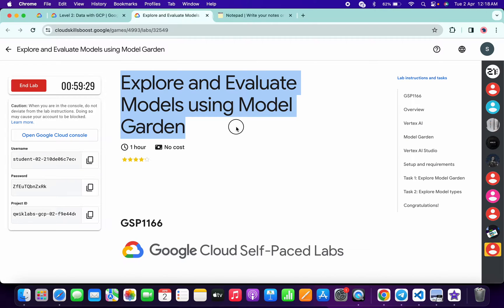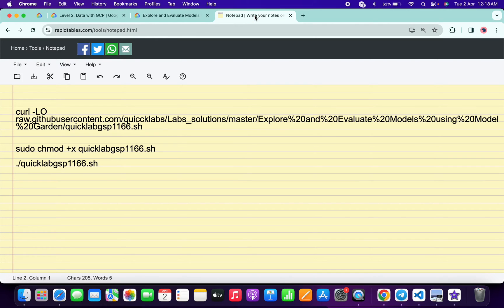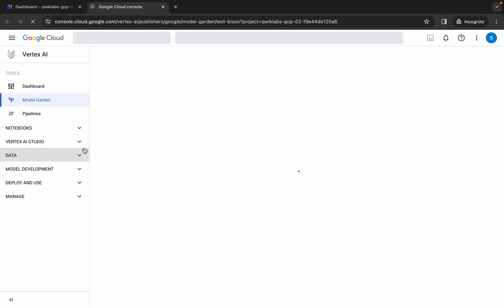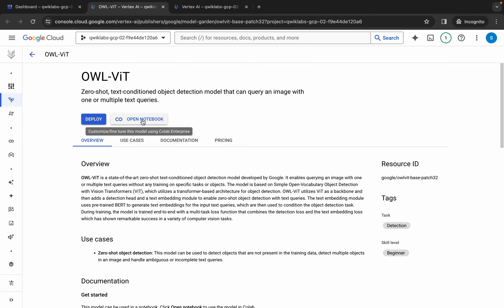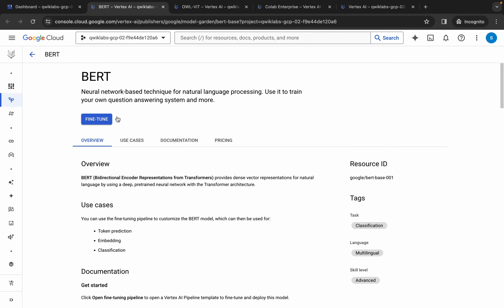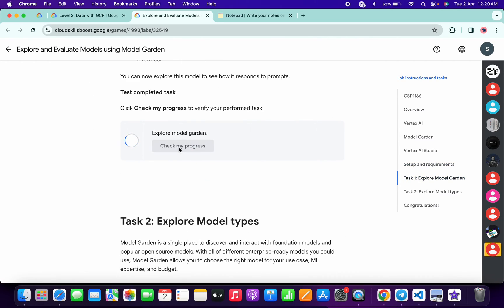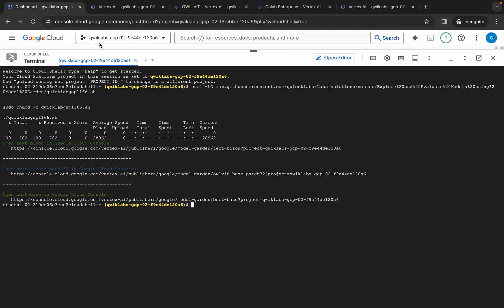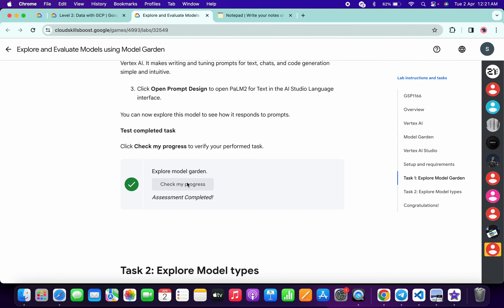Explore and Evaluate Models using Model Garden || qwiklabs || GSP1166 || [With Explanation🗣️]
./quicklabgsp1166.sh